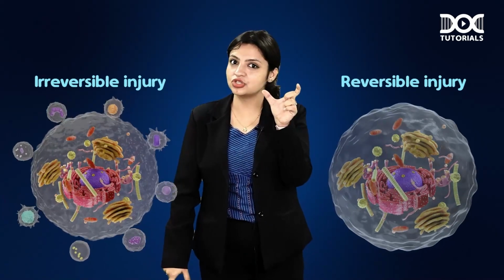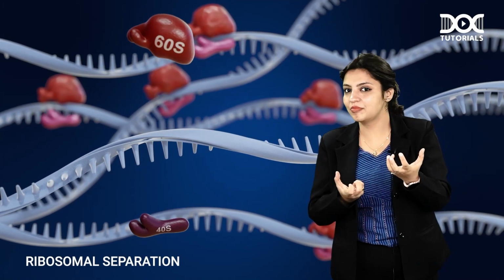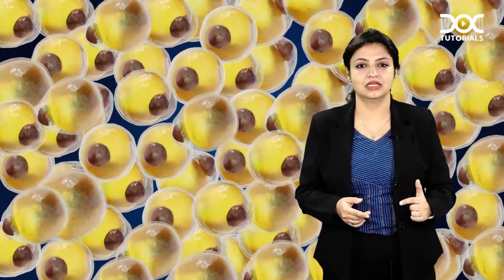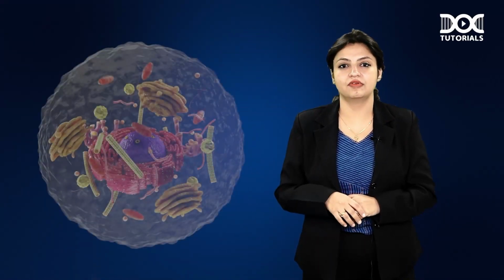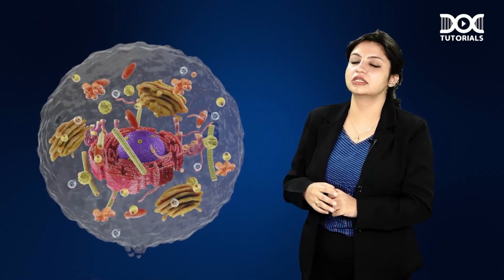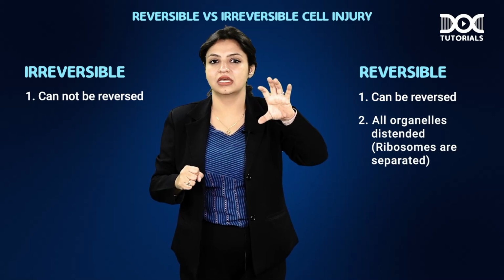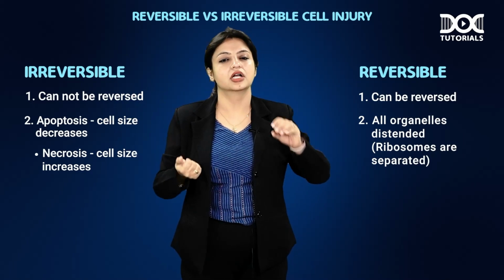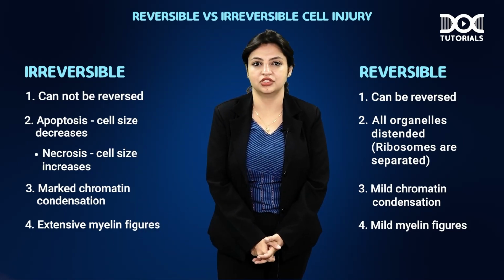Reversible vs Irreversible Injury | Pathology | Dr Vandana Puri | DocTutorials MBBS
🧬 Cell Injury – Reversible vs Irreversible Simplified!

Struggling to differentiate reversible and irreversible cell injury for MBBS Prof or NEET PG prep?
Dr Vandana Puri explains the causes, mechanisms, and morphological changes in a way that sticks — helping you score in theory and MCQs!

🩺 What You’ll Master:

Etiology of cell injury – Hypoxia, toxins, infections, immunologic causes

Morphological changes in reversible injury – Hydropic & fatty changes

Hallmarks of irreversible injury – Necrosis & apoptosis

Step‑by‑step transition from reversible to irreversible damage

📚 Topics Covered:
🔹 Causes of cell injury & cellular response
🔹 Key differences – reversible vs irreversible injury
🔹 Necrosis types and high‑yield apoptosis concepts
🔹 Clinical correlation for MBBS exams & NEET PG MCQs
🔹 Exam‑oriented tips with histopathology visuals

⏱ Timestamps:
0:00 – Introduction: Concept of Cell Injury
0:04 – Etiology: Hypoxia, Toxins, Infections
0:15 – Reversible Cell Injury: Hydropic & Fatty Change
0:28 – How Reversible Injury Becomes Irreversible
0:42 – Morphology of Irreversible Injury & Necrosis
0:57 – Apoptosis vs Necrosis: Key Features
1:12 – High‑Yield Exam Recap for MBBS & NEET PG